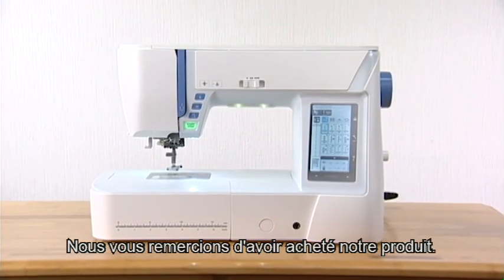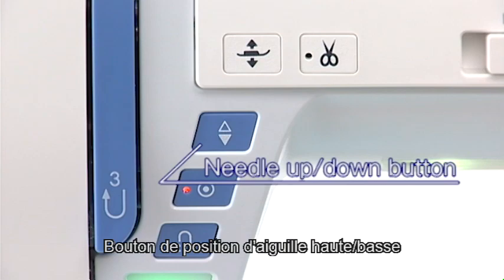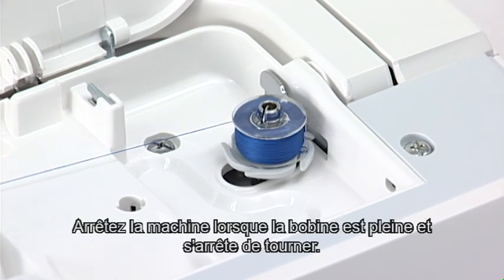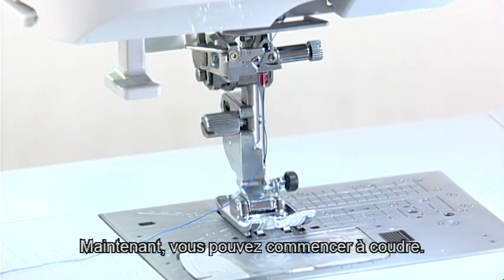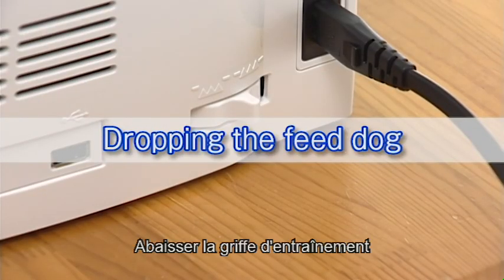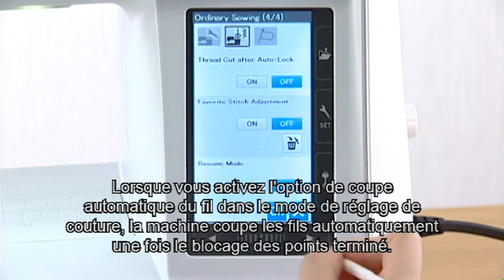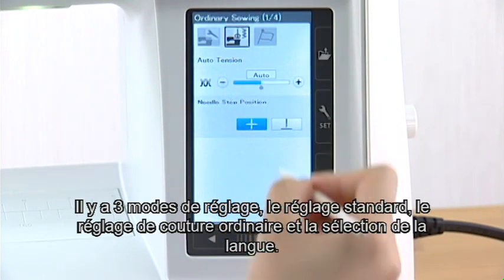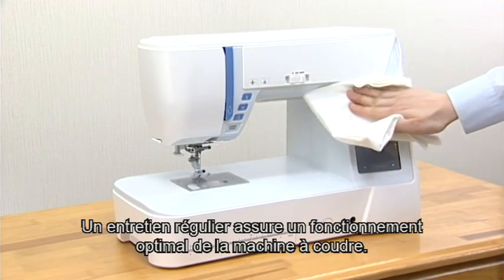SKYLINE S7 atelier 7 Français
Comment utiliser machines à coudre
sous-titres Français